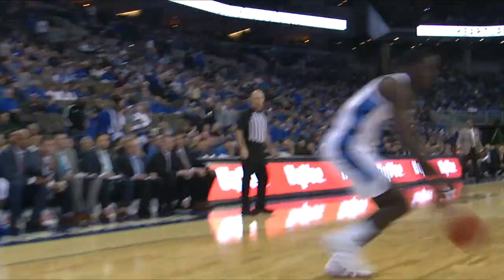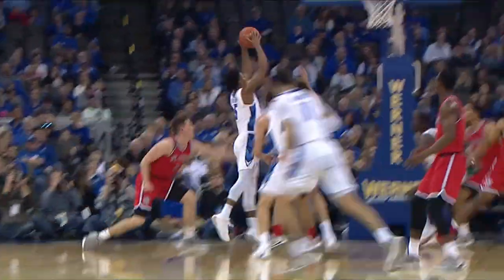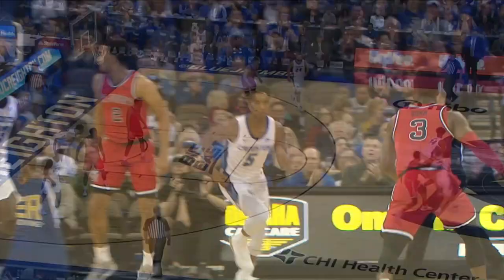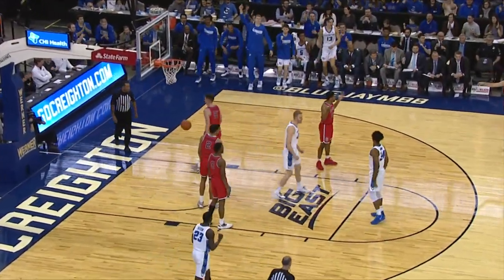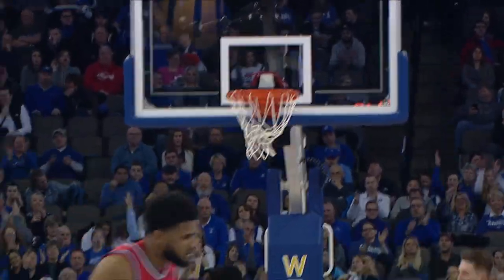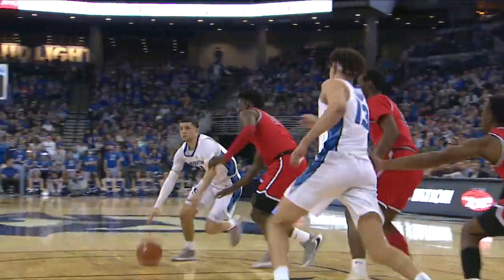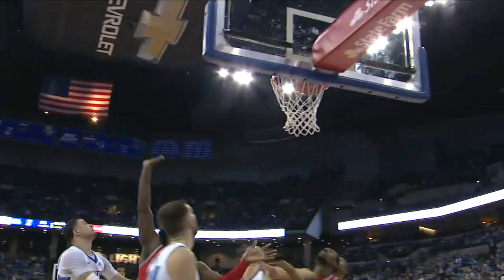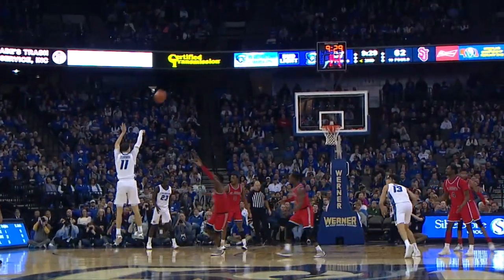Creighton Men's Basketball vs. St. John's Highlights - 2/8/20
Creighton Men's Basketball defeated the St. John's Red Storm 94-82 in BIG EAST Conference action at CHI Health Center Omaha on 2/8/20.